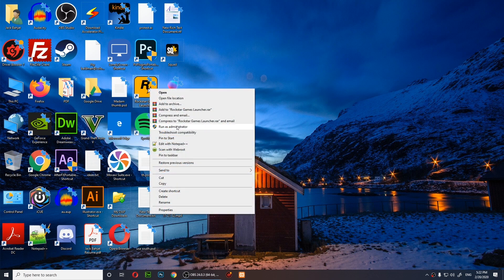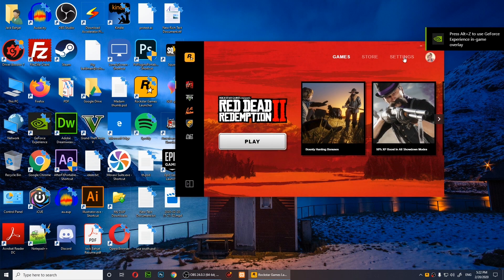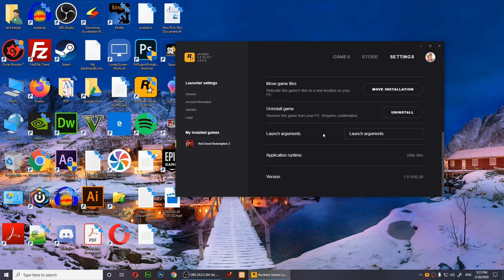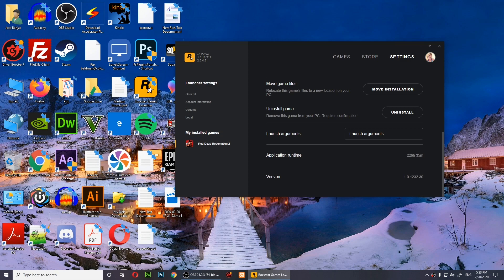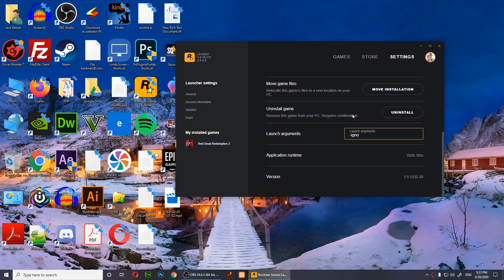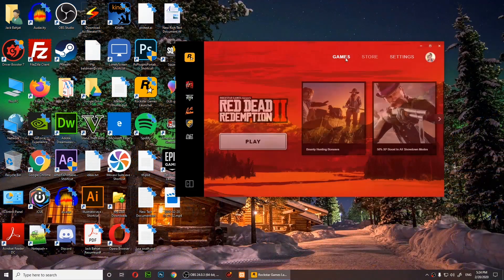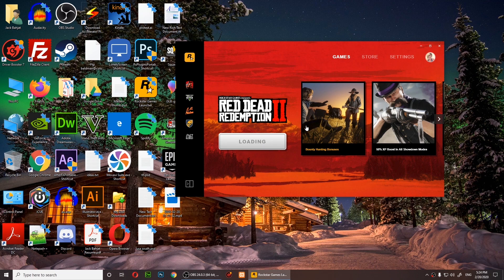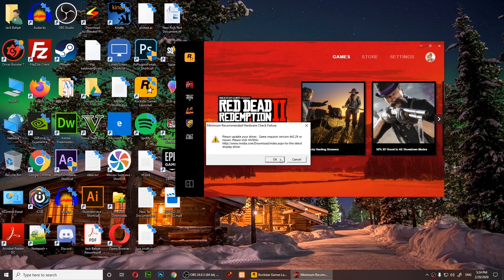ERR_GFX_STATE Solution 4 Red Dead Redemption 2 PC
in this video, I will show you another solution to ERR_GFX_STATE in Red Dead Redemption 2 PC
Copy the following and paste it
-ignorepipelinecache